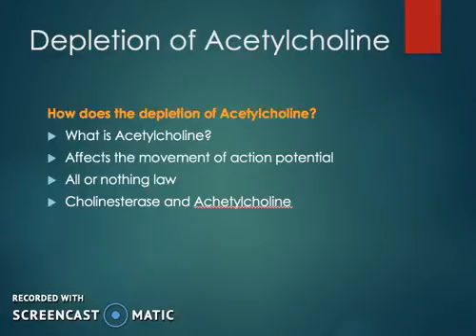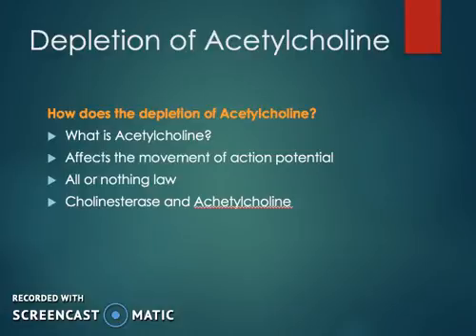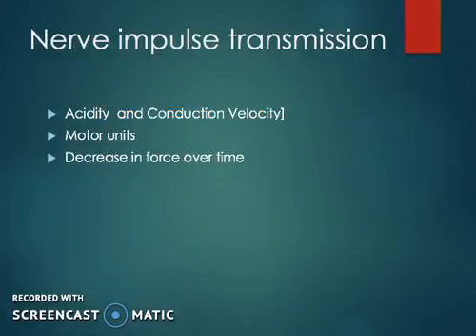2 3 2